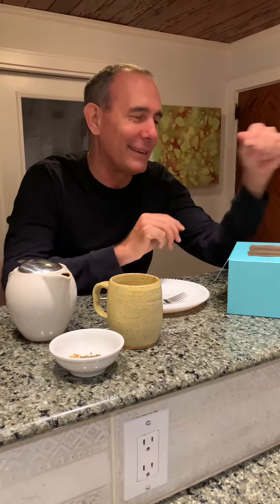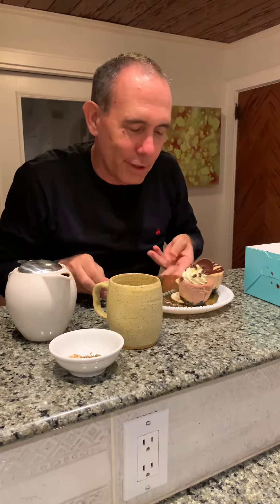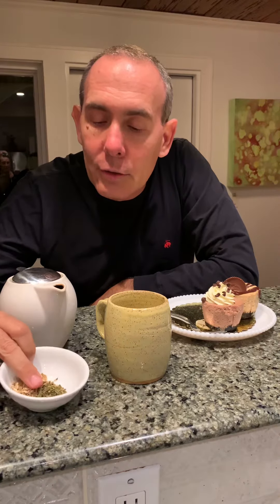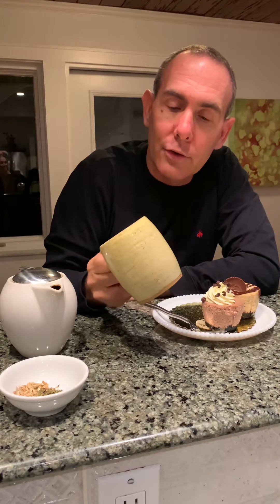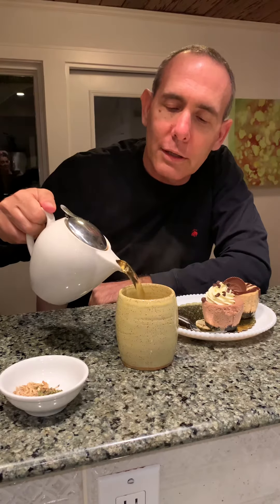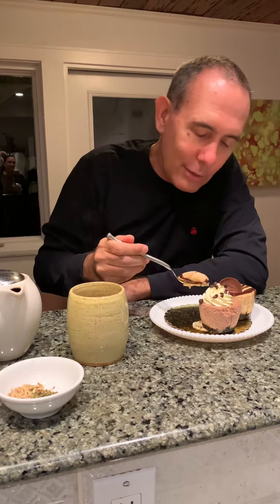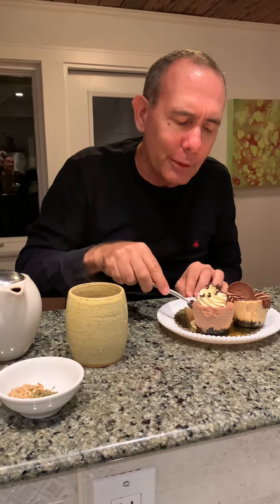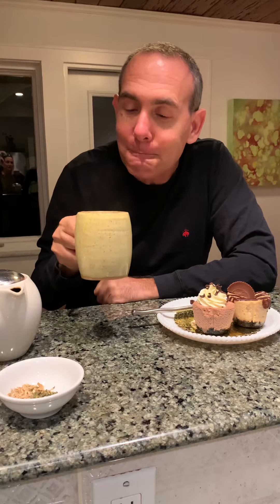UnBoxing Cheesecake Cutie - Holmes Beach, Florida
Local Tea Company has a new Serving Partner in Holmes Beach. Check out CheesecakeCutie and their selection of clever and delicious cheesecakes. Perfect for any Thanksgiving. They are serious about their teas and serve loose leaf teas!!!

They are open now and will have a Grand Opening on Dec 1st.
They also have breakfast and lunch items in their cafe.

Lucky me had a chance to taste a few creations; peanut butter and chocolate.  Magnificent when paired with a blend of our Organic Peppermint and ginger pieces.

We will add this as an episode of CuppaTea in SRQ Duranko heads to Holmes Beach to Cheesecake Cutie and then brings home a few samples.

Here is a complete list of our teas available at Cheesecake Cutie.

In this series of videos, Michael Duranko, owner of LocalTea Company visits Sarasota's spots serving locally inspired loose leaf teas from LocalTeaCo. Duranko chats with owners to find out what they are most proud of and, of course, what tea should be paired with their favorites. It is short, it is fun, and the tea is delicious.